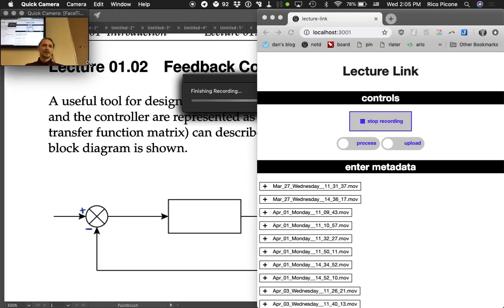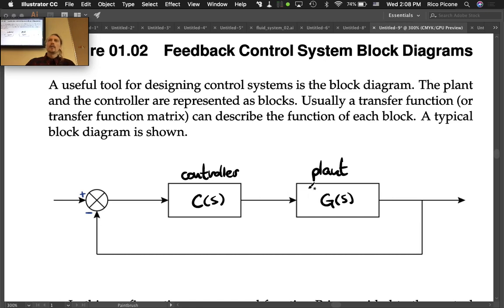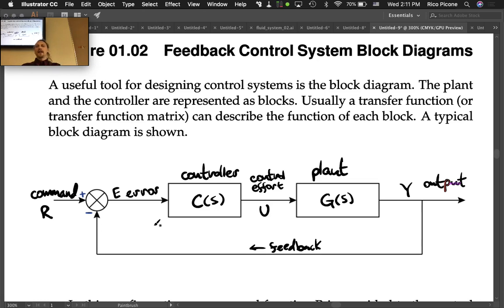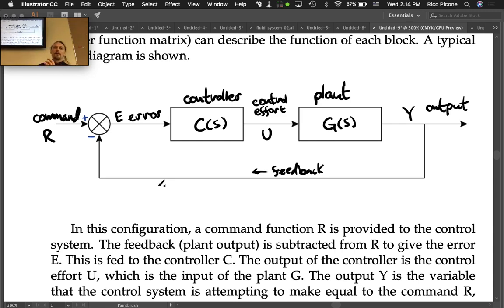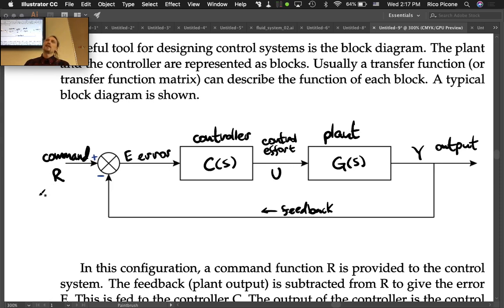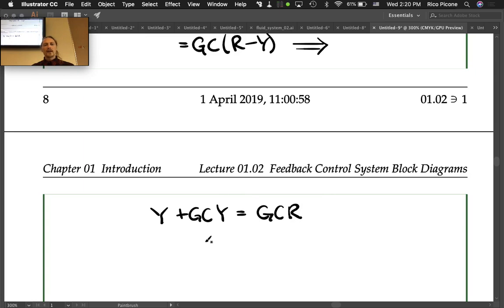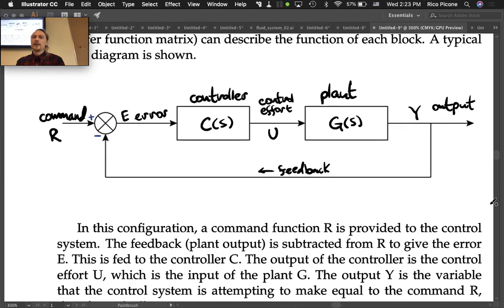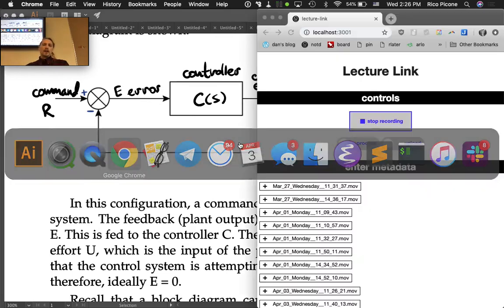01.02 Feedback control system block diagrams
Wherein a basic feedback block diagram is introduced. This lecture was recorded at Saint Martin's University in the Spring 2019 term as part of the course System Dynamics & Control ME 370. It is the property of the instructor Dr. Rico Picone.